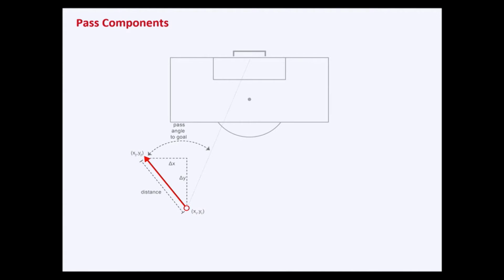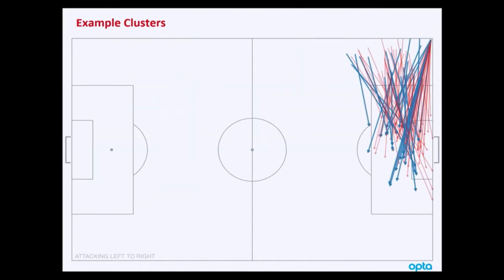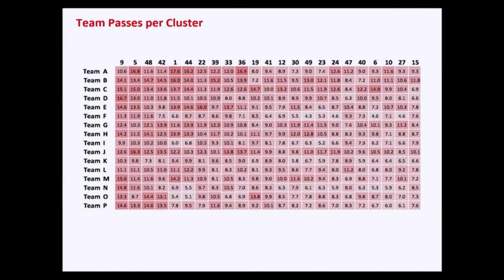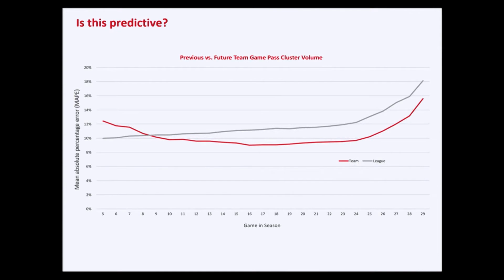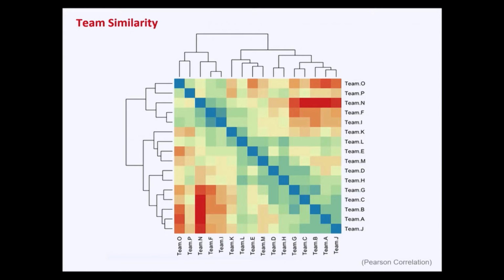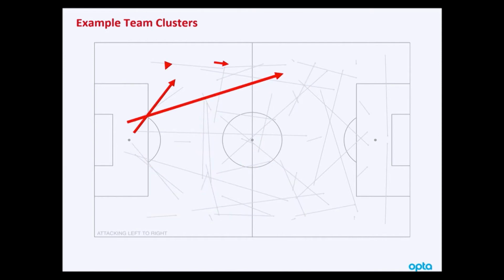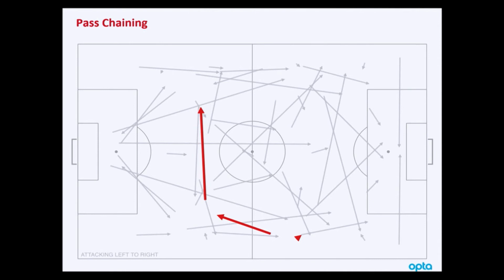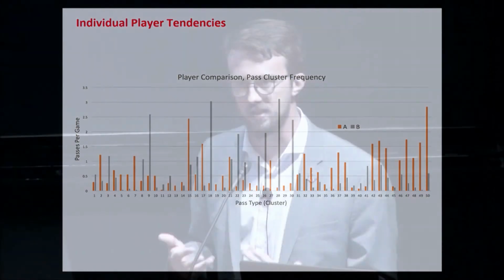2017 NESSIS - Talk by Devin Pleuler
"Opposition analysis: Methods for forecasting style of play in soccer" presented by Devin Pleuler at the 2017 New England Symposium on Statistics in Sports, held on Sept 23, 2017, at the Harvard University Science Center.